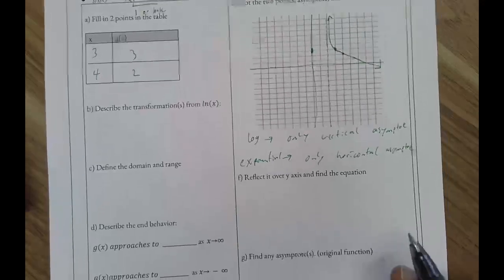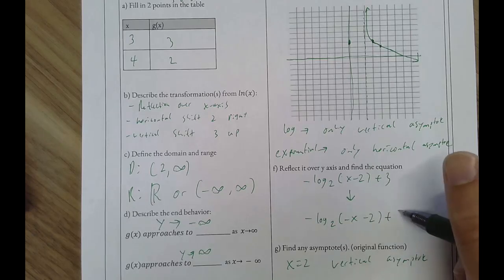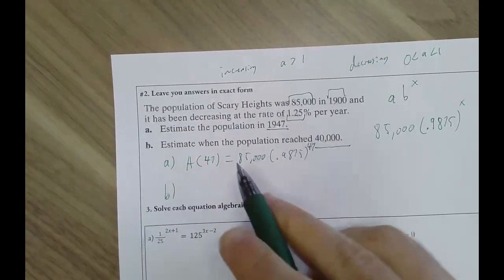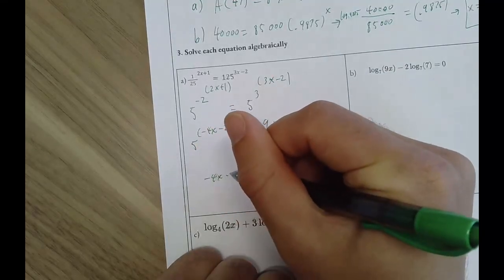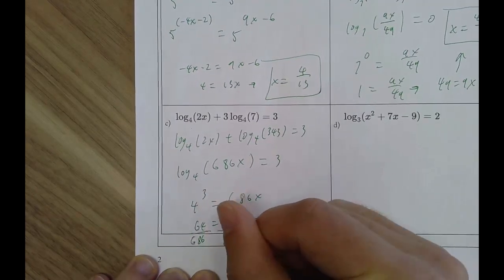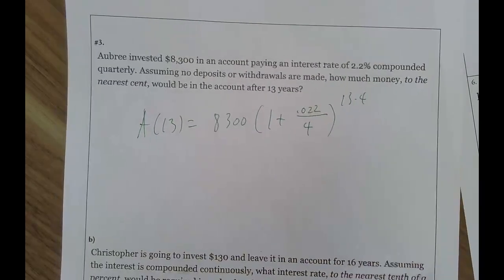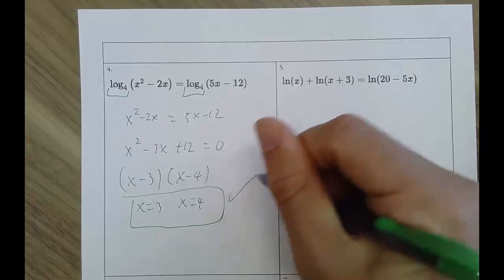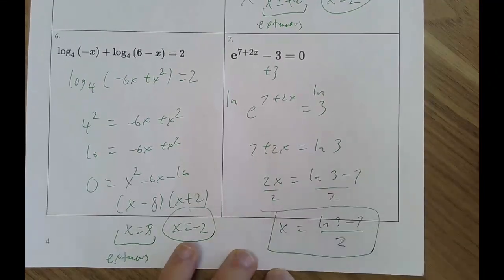Precalculus Unit 3 Review Guide